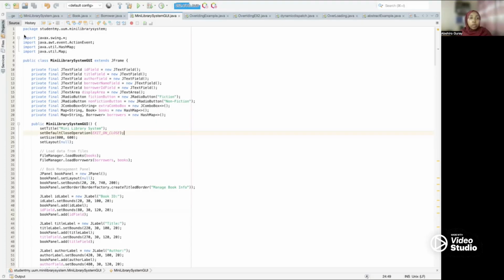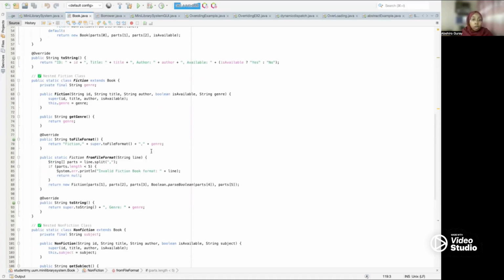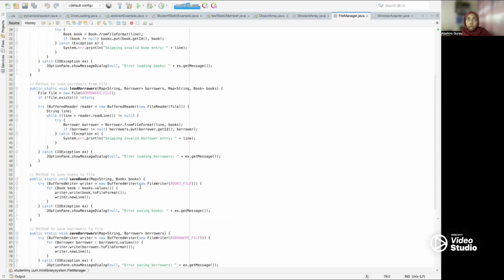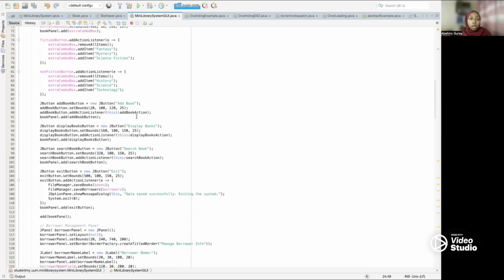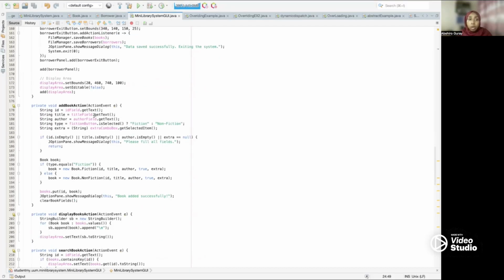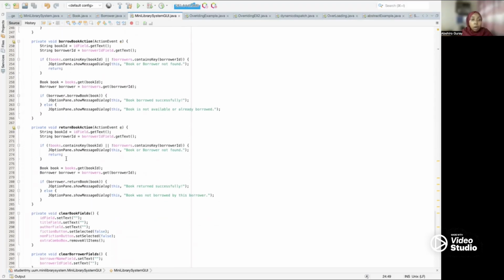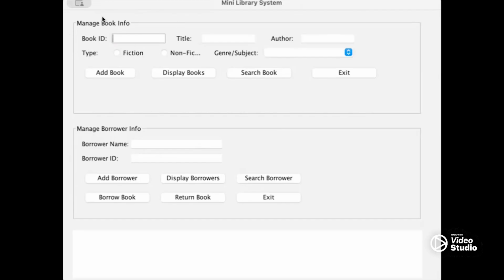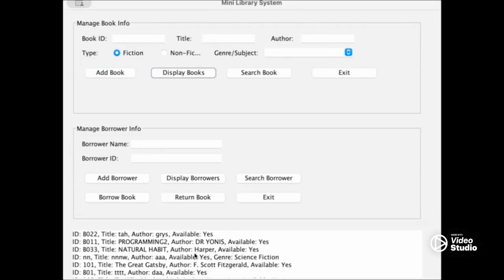4 February 2025